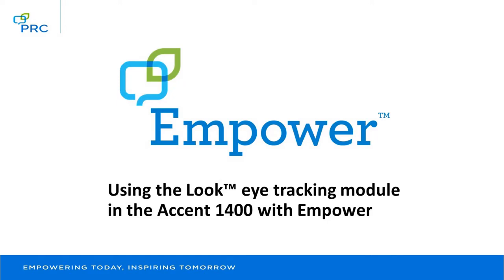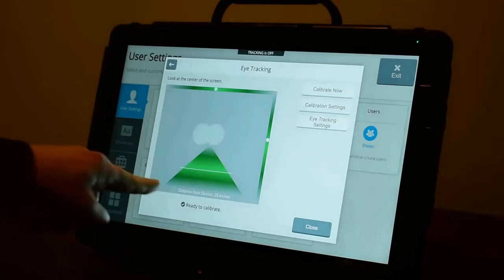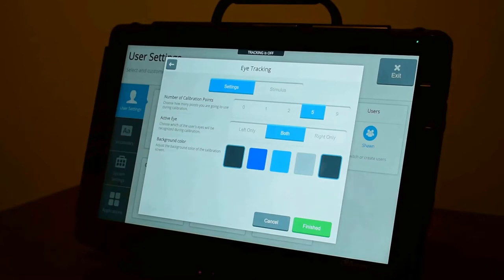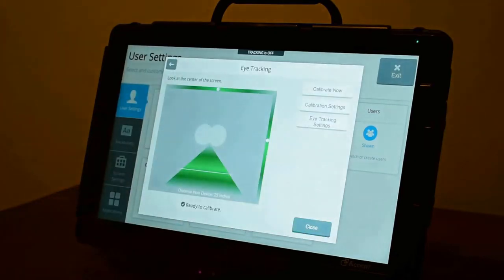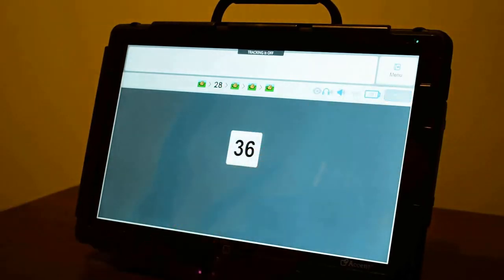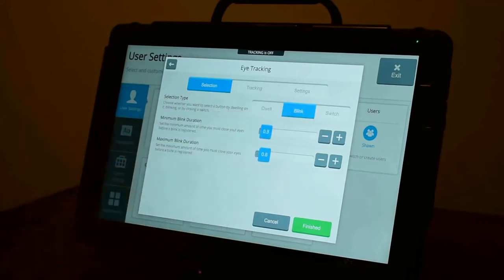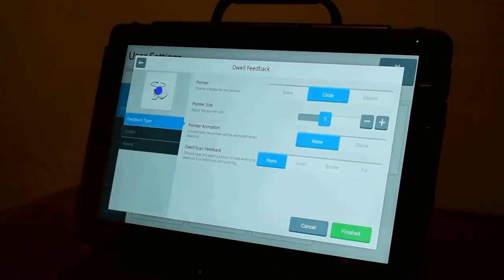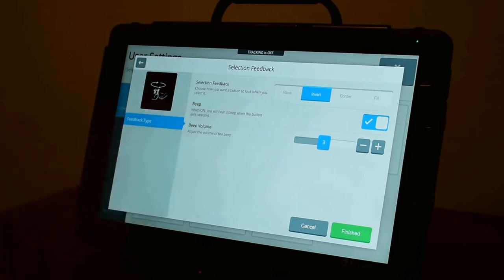How to Use Look eye tracking module on an Accent 1400 with Empower software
Shawn Malcomson, M.S.Ed., ATP., Access Support Coordinator for PRC-Saltillo, will show you how to:
1) Position the device for eye tracking
2) Adjust the calibration settings
3) Calibrate the device for the user's eyes
4) Adjust the selection and feedback settings